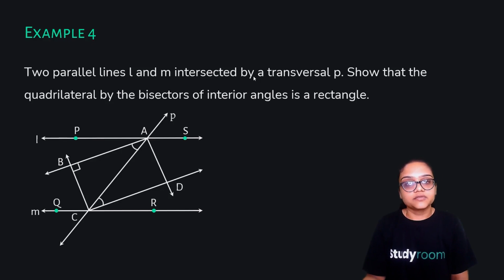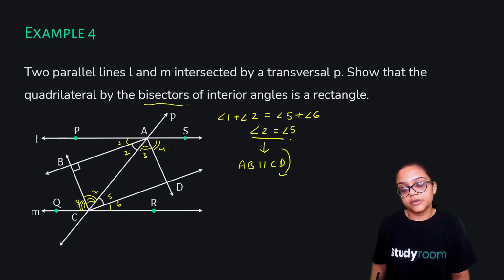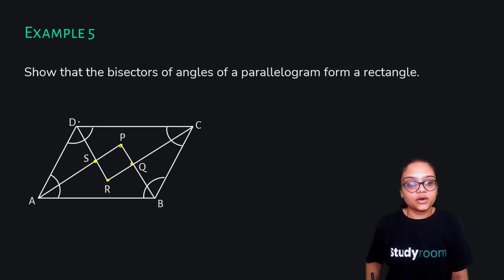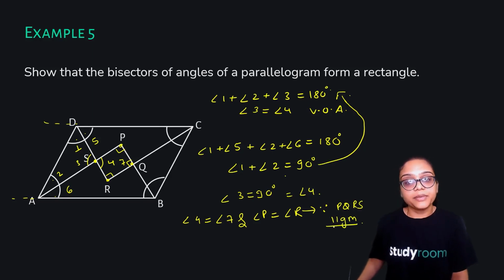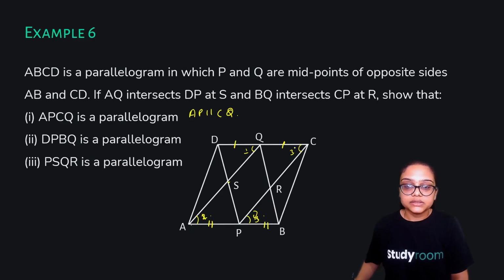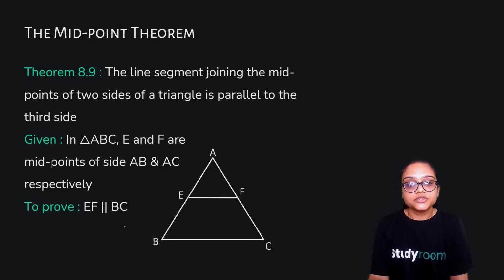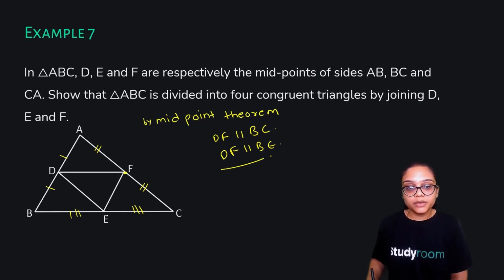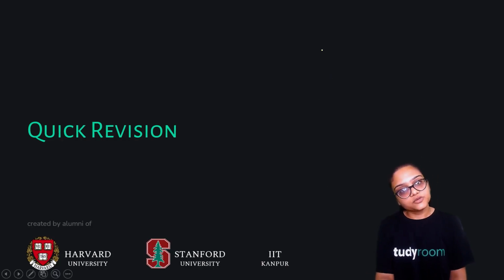Class 9 | Maths | Chapter 8 | Quadrilaterals - Part 2